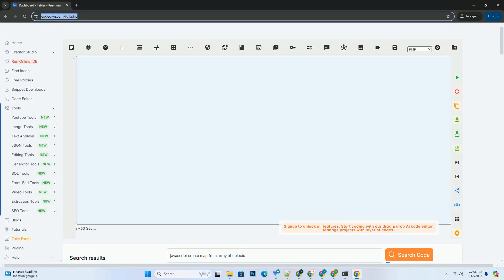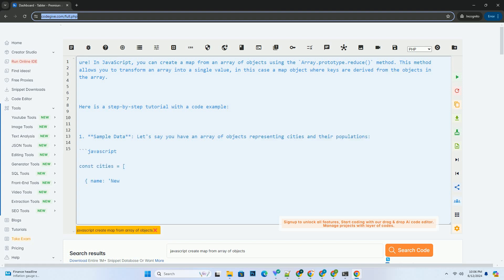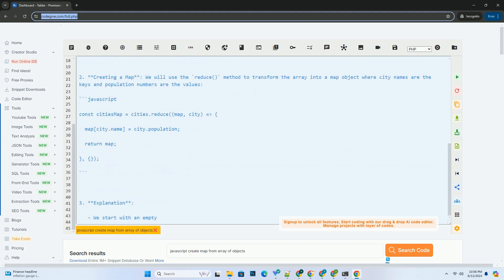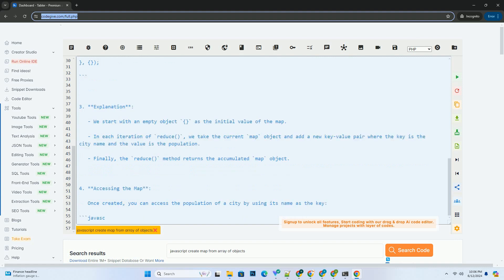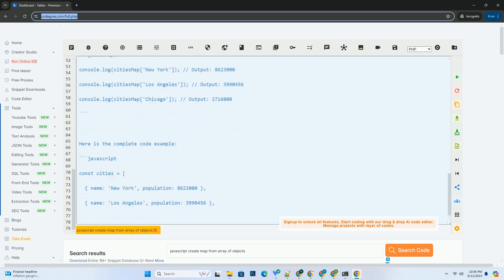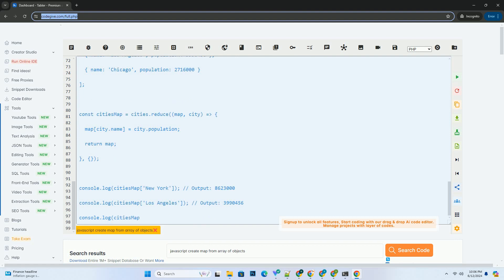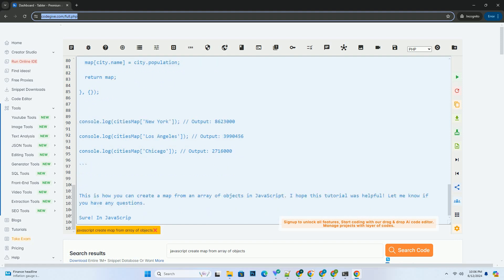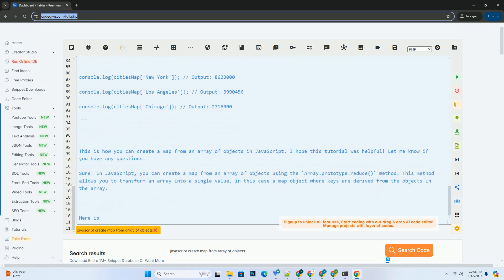javascript create map from array of objects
sure! in javascript, you can create a map from an array of objects using the `array.prototype.reduce()` method. this method allows you to transform an array into a single value, in this case a map object where keys are derived from the objects in the array.

here is a step-by-step tutorial with a code example:

1. **sample data**: let's say you have an array of objects representing cities and their populations:

2. **creating a map**: we will use the `reduce()` method to transform the array into a map object where city names are the keys and population numbers are the values:

3. **explanation**:
   - we start with an empty object `{}` as the initial value of the map.
   - in each iteration of `reduce()`, we take the current `map` object and add a new key-value pair where the key is the city name and the value is the population.
   - finally, the `reduce()` method returns the accumulated `map` object.

4. **accessing the map**:
   once created, you can access the population of a city by using its name as the key:

here is the complete code example:

this is how you can create a map from an array of objects in javascript. i hope this tutorial was helpful! let me know if you have any questions.

javascript array slice
javascript array

javascript array slice
javascript array